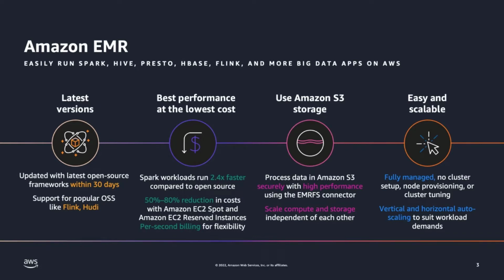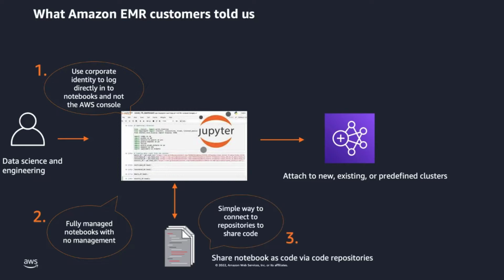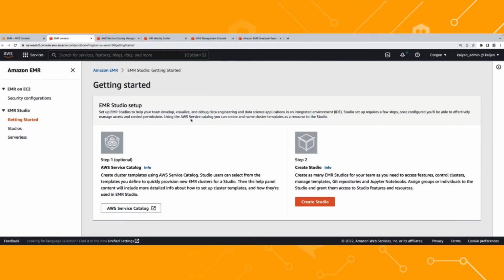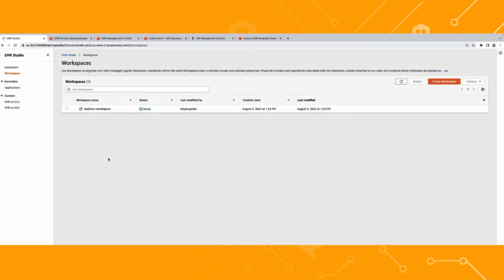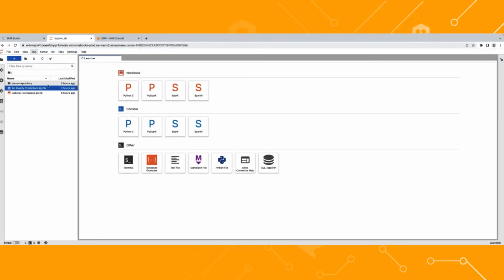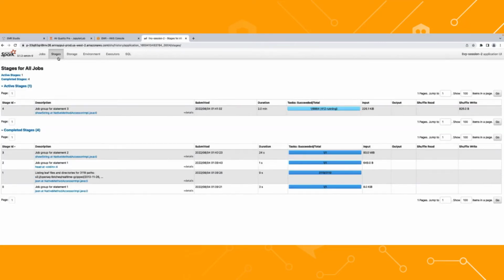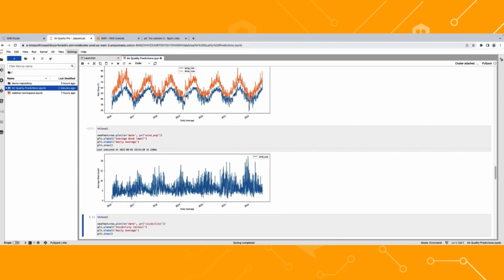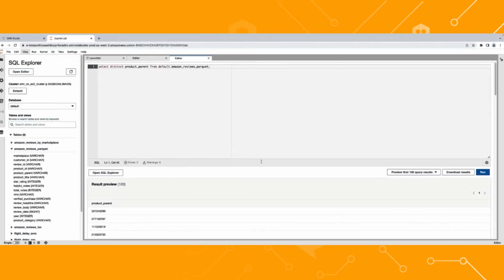Enable Interactive Data Analytics at Petabyte Scale with EMR Studio - AWS Online Tech Talks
EMR Studio is an integrated development environment (IDE) that makes it easy for data scientists and data engineers to develop, visualize, and debug data engineering and data science applications written in R, Python, Scala, and PySpark using fully managed Jupyter notebooks. EMR Studio kernels and applications run on EMR clusters, so you get the benefit of distributed data processing using the performance optimized Amazon EMR runtime for Apache Spark. Learn how you can enable data teams to run interactive data analytics workloads on Apache Spark on Amazon EMR using EMR Studio.

Learning Objectives:
* Objective 1: See how to use EMR Studio for distributed data processing with the performance-optimized Apache Spark runtime that Amazon EMR provides.
* Objective 2: Learn how to easily develop, visualize, and debug your applications with EMR Studio.
* Objective 3: Explore how EMR Studio can help you run interactive analytics at petabyte scale.